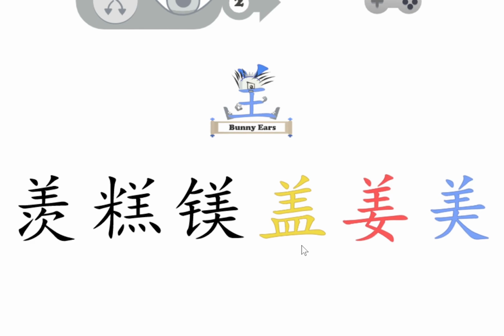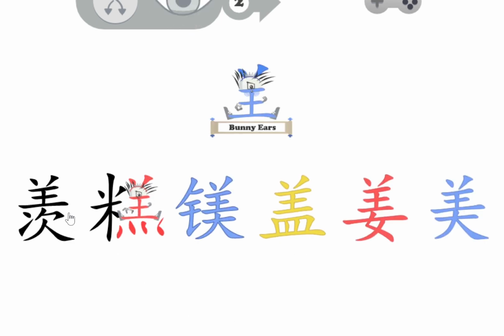Unspeakable!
Some of the visual building blocks of written Chinese present us with interesting issues...